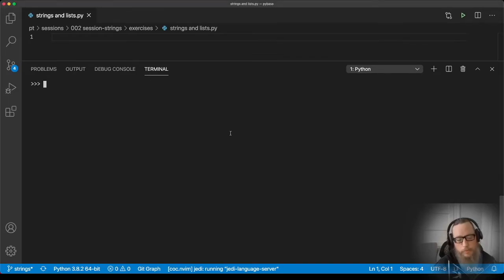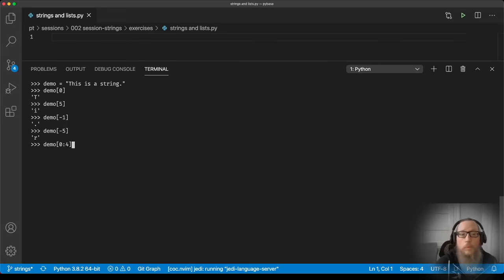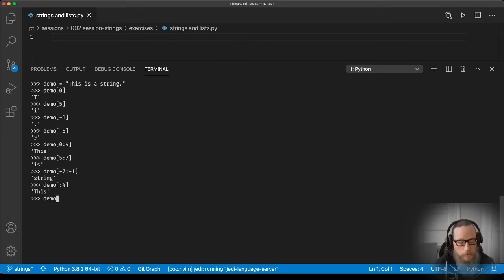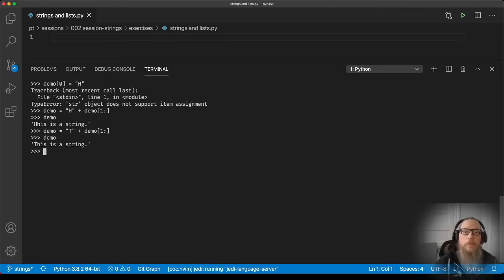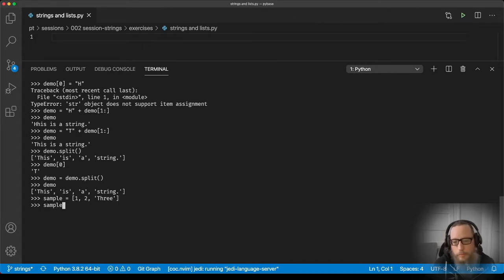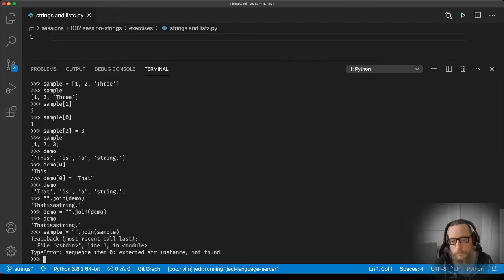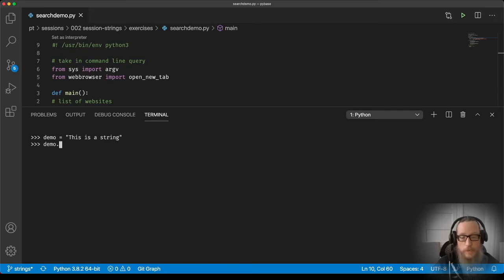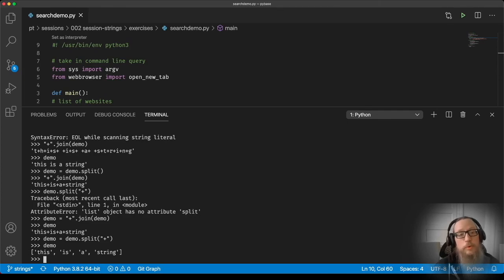Python: Converting Strings to Lists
In this video we'll introduce the concepts of indexing, slicing, and immutability, then we'll examine how they affect our code. Indexing and slicing are incredibly useful tools for delivering pieces of your data.

A note on the interpreter: you don't have to use print() to see the contents of a variable here, which is one of the reasons the interpreter is great for testing small things like this. I don't think I mentioned that on camera and wanted to prevent any confusion surrounding my frequent use of the word print.

A note on immutability: throughout this section I say 'redefine a string through concatenation.' This is not accurate, you redefine the variable using concatenated strings, but you are creating a new string, not editing the original.

Timecodes:
0:00 - Cat
0:20 - Indexing
2:40 - Slicing
5:40 - Copy with Slice
6:50 - Slice with Steps
7:30 - Immutability
9:20 - Lists
9:55 - Str.split()
11:00 - List Formatting
14:00 - " ".join()
16:10 - Wrap up
17:35 - Bonus method demo
21:45 - Cat